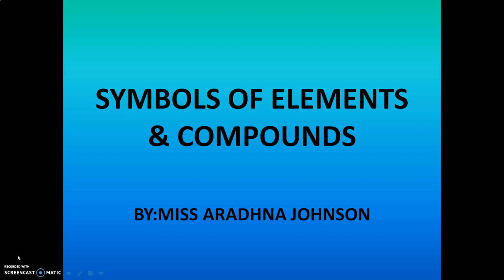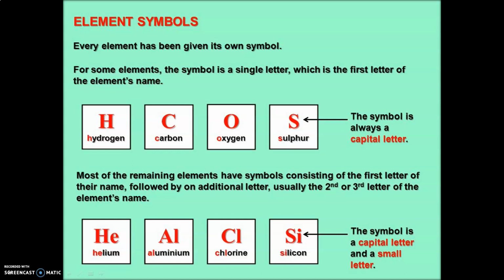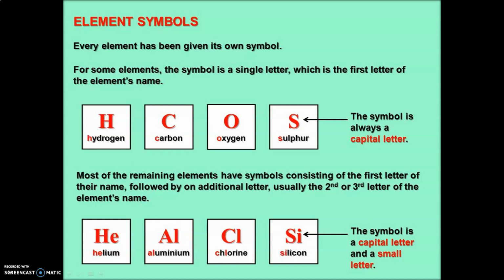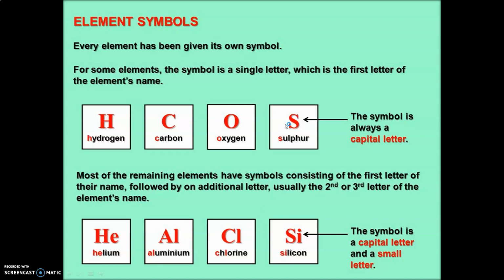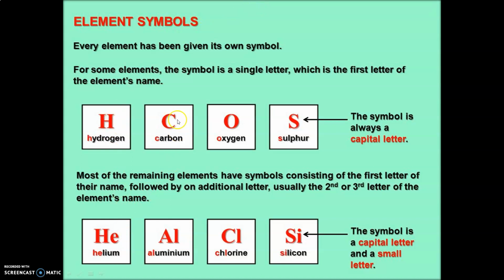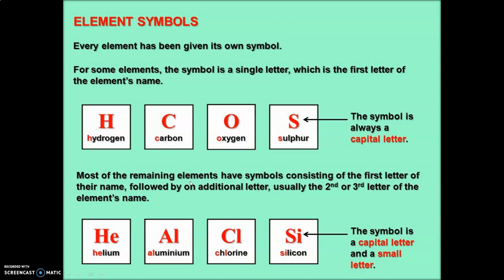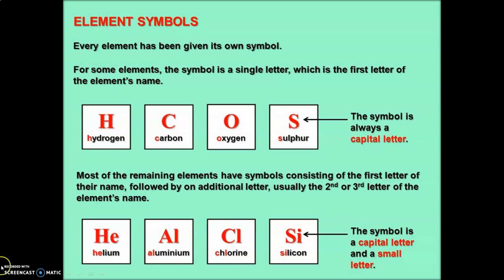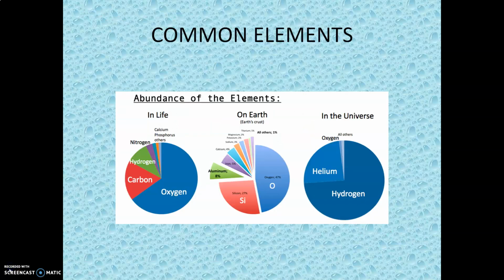SYMBOLS OF ELEMENTS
CLASS 6